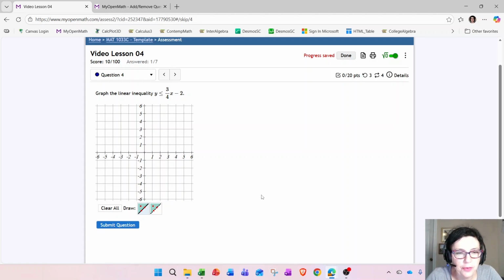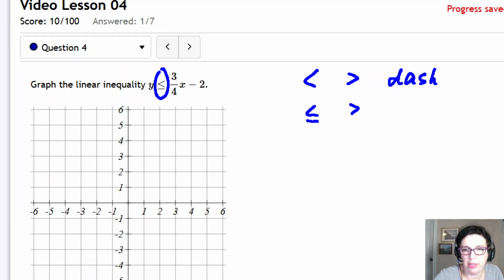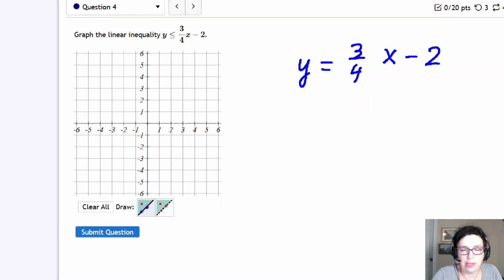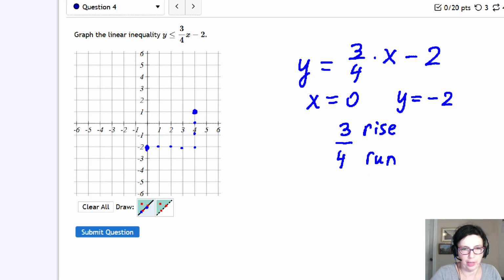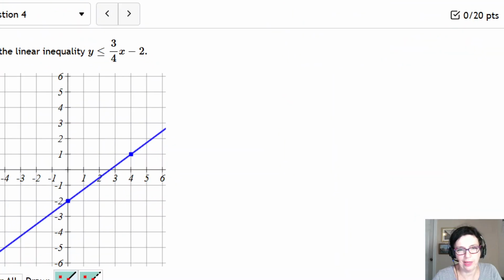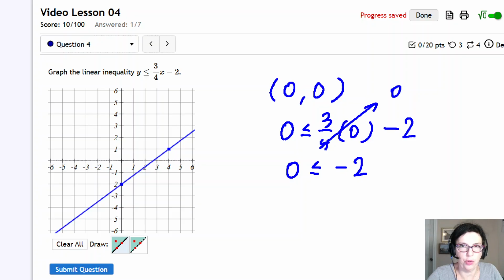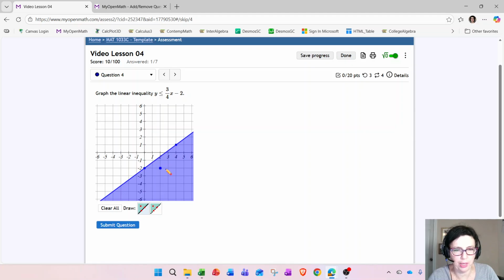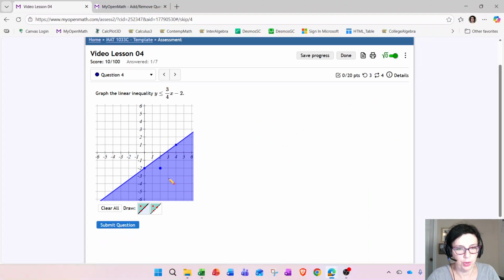Solving A Linear Inequality: Example 1